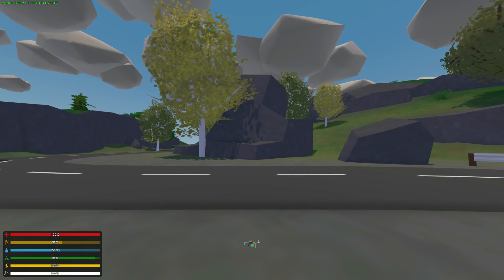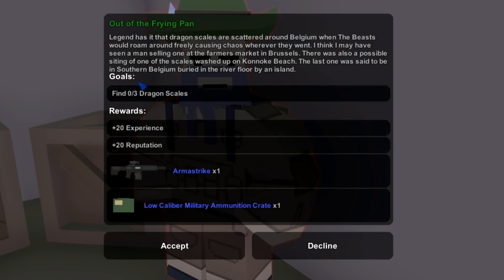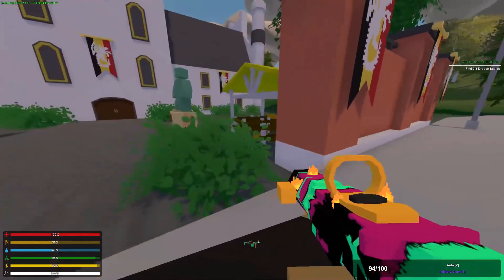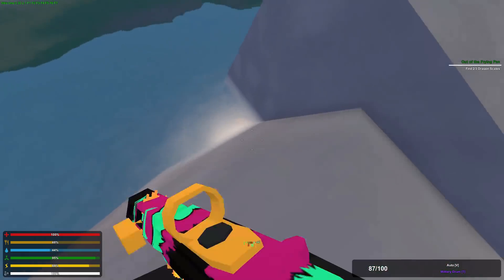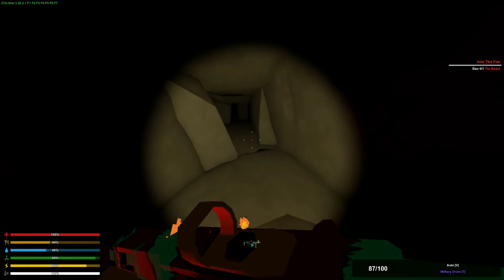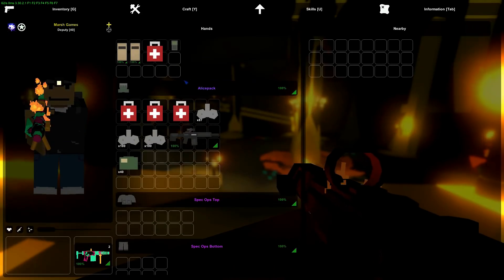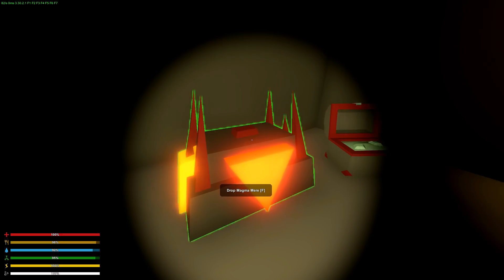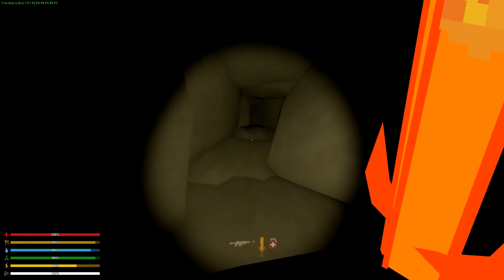MAGMA MERE EASTER EGG GUIDE! (Unturned)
Thank you to Louvre on my Discord Server for discovering this awesome easter egg. Enjoy!